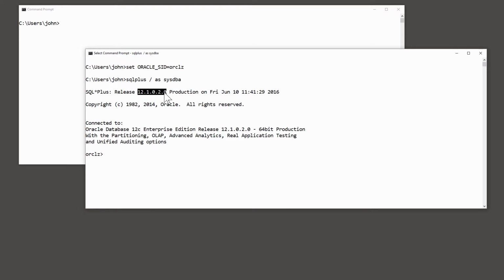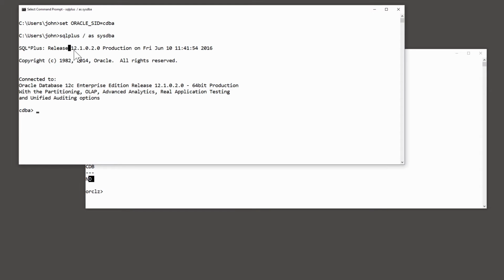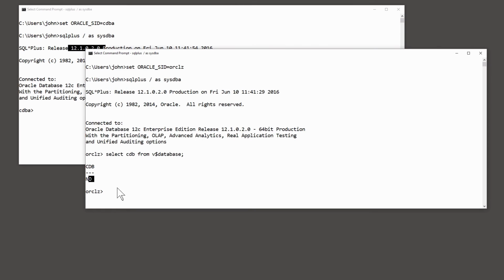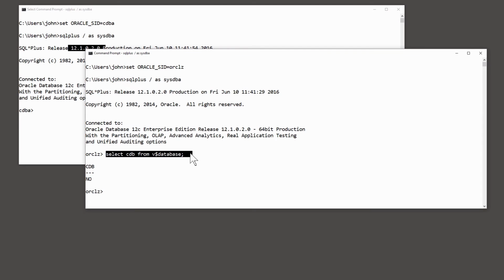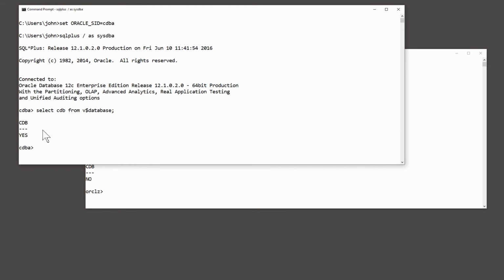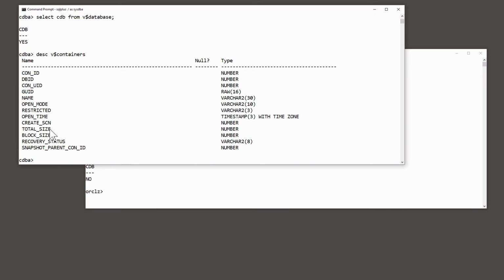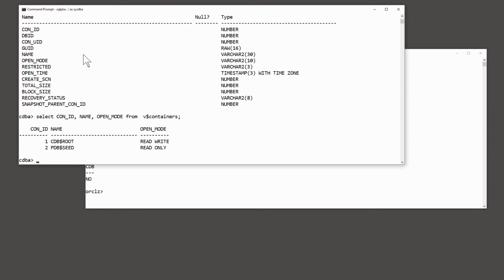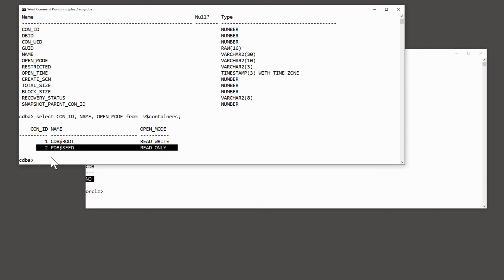How to convert a Non-CDB Oracle 12c Database to a PDB - Lesson 2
Lesson 2: John shows his demonstration environment, ie his "regular" non-CDB database and his 12c CDB database. To see all FREE lessons in this tutorial,
This is the second in the series of 12c Multitenant database
for the first tutorial in the series.